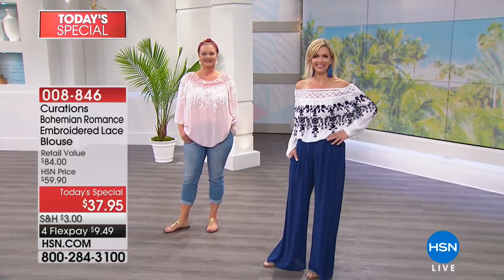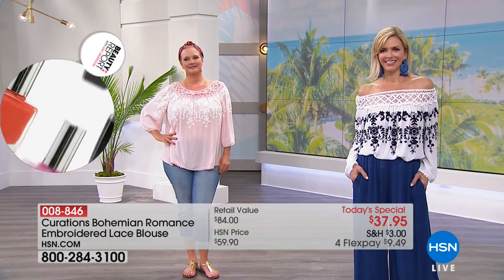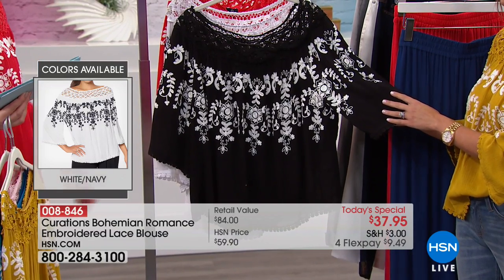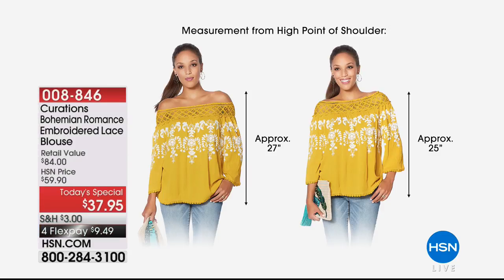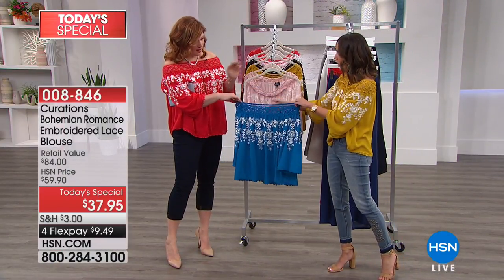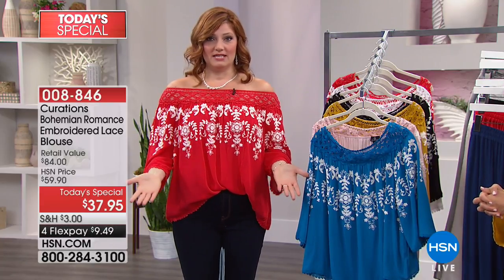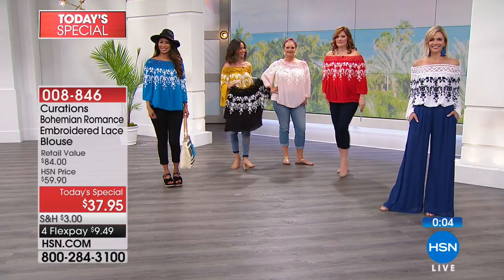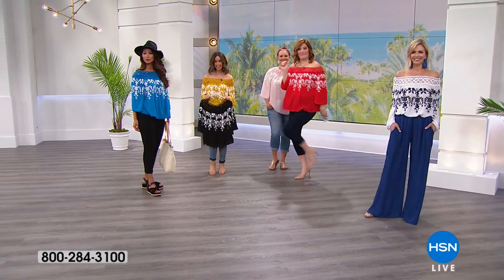Curations Bohemian Romance Embroidered Lace Blouse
Warm weather calls for effortless style, and this breezy bohemian look is just the ticket. This beautiful blouse features lightweight gauze, a...